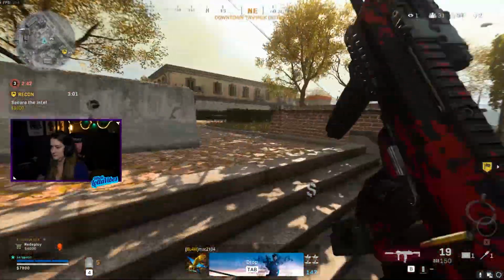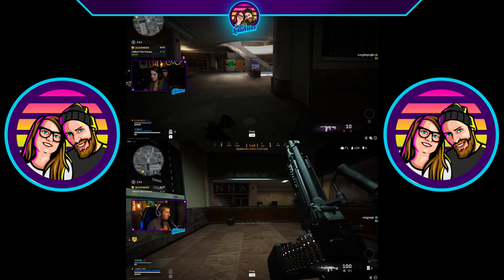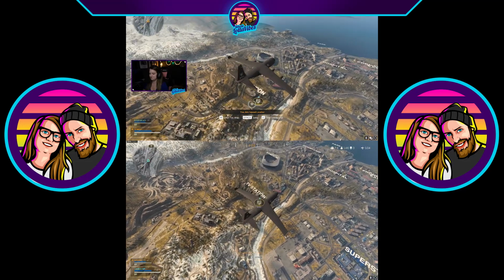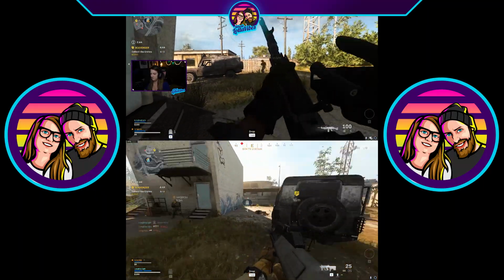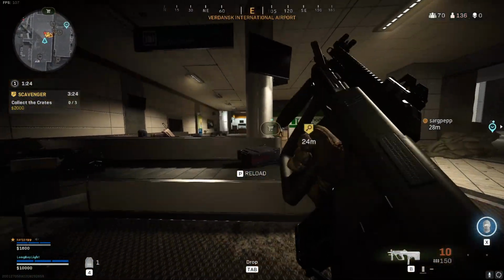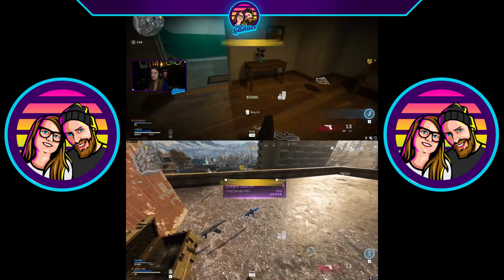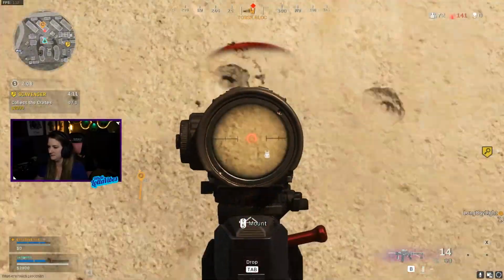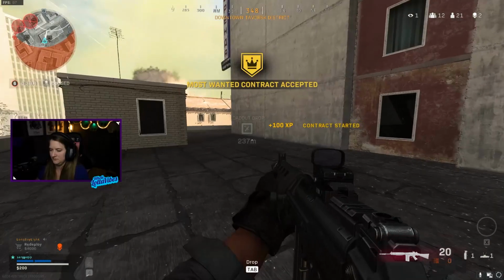Pepp's FIRST TIME playing Warzone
Come laugh with (or at) us as we struggle through Pepp's first few games playing WARZONE! Lot's of up's and downs but SO much more to learn! Still learning mouse and keyboard and AH there are so many buttons!